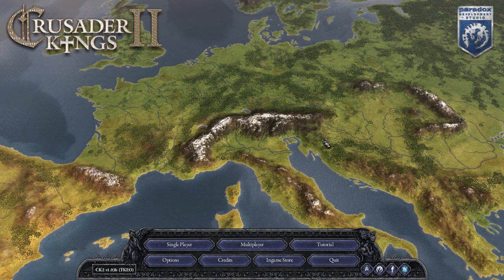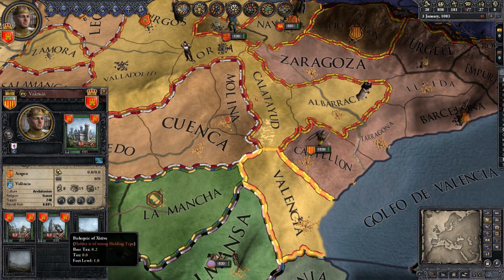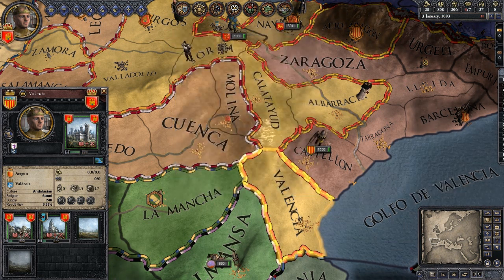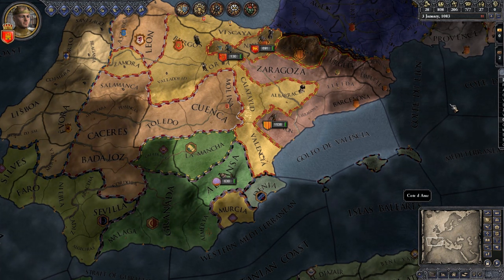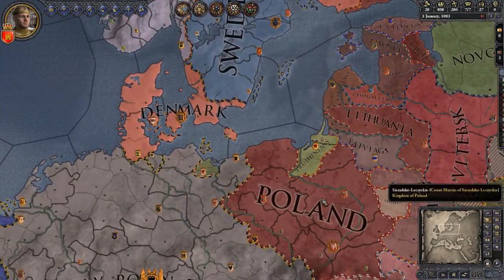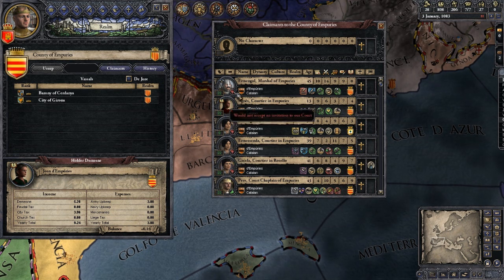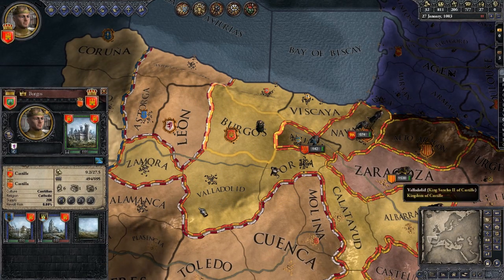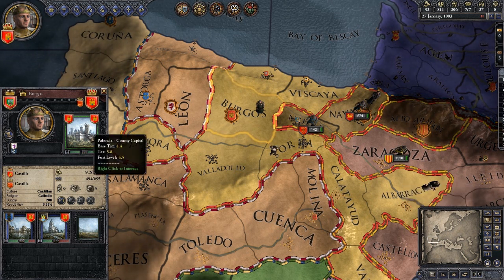Crusader Kings 2 - Tutorial Questions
Part 6 - Top Questions - This is a quick video covering a couple different topics that have come up in questions several times from people in regards to game items like lowering your Demesne size, different ways to be able to achieve a Casus Belli and how getting taxes works in relation to Bishops etc.